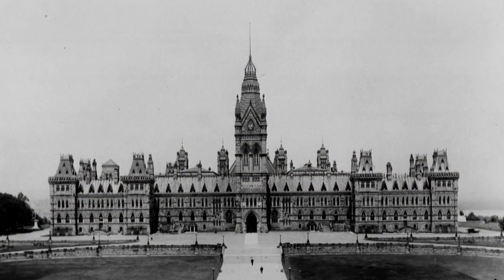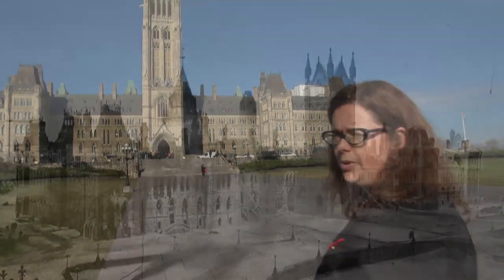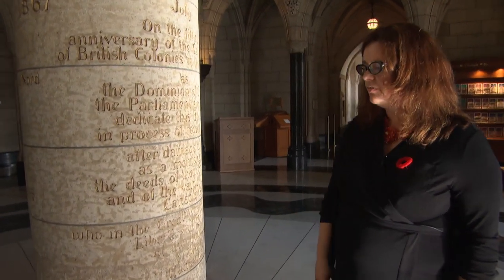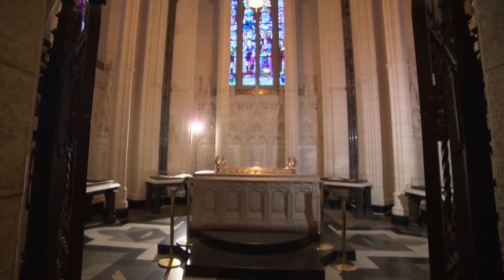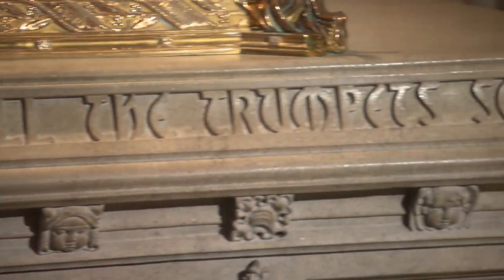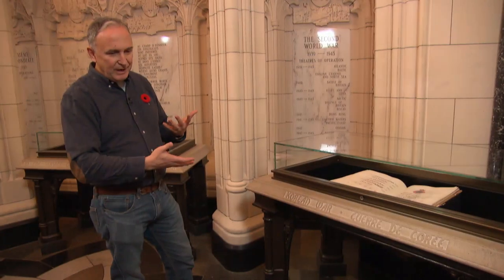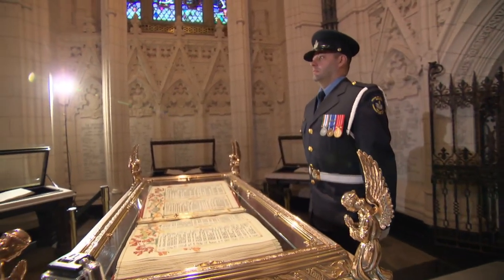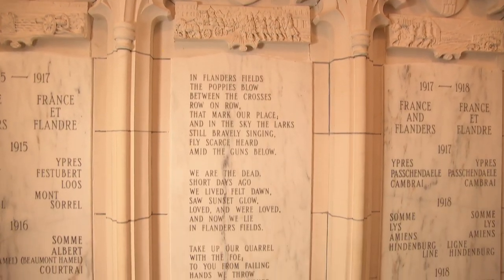Parliament Hill itself stands as a memorial to Canada's war dead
CBC News takes you into the memorial chamber of Parliament Hill, a building that embodies the sacrifice of Canada's soldiers in our world wars.